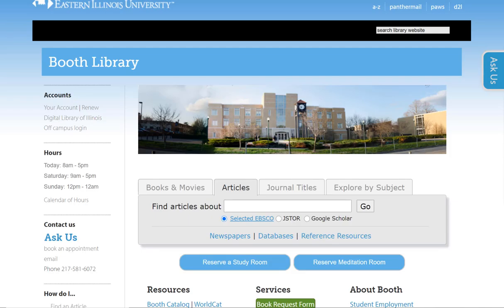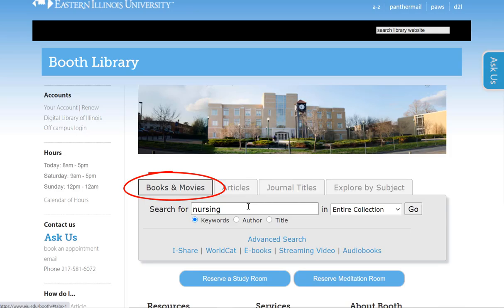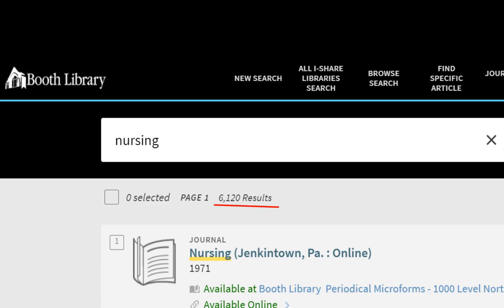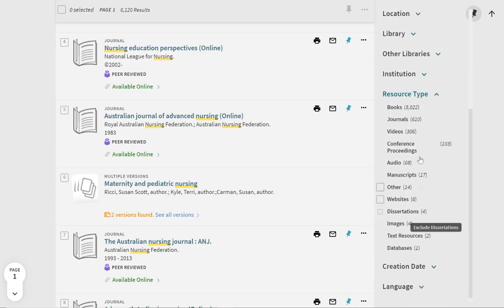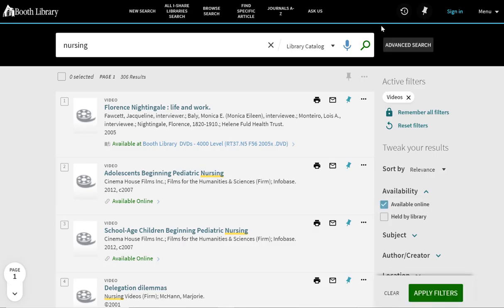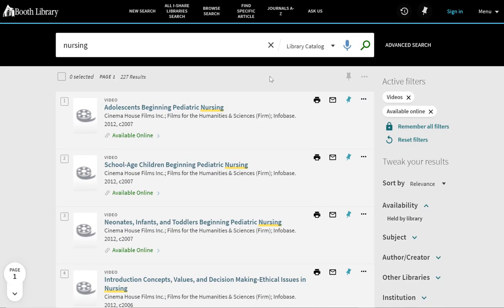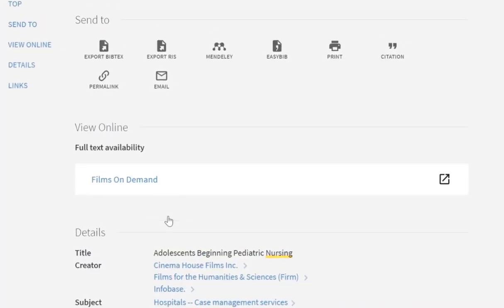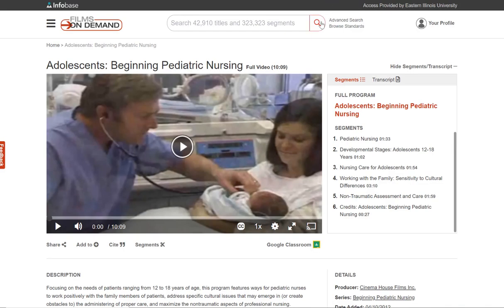Search for Streaming Video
Learn how to find streaming media in the Booth Library catalog